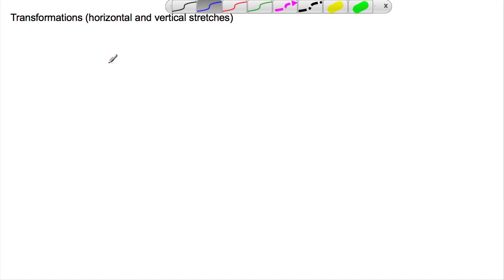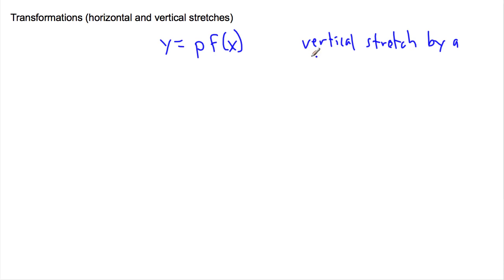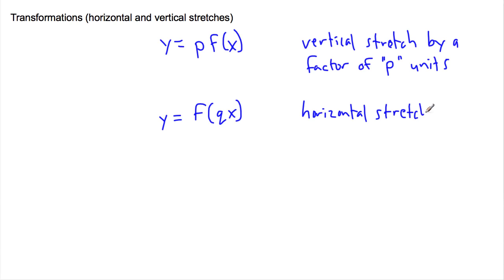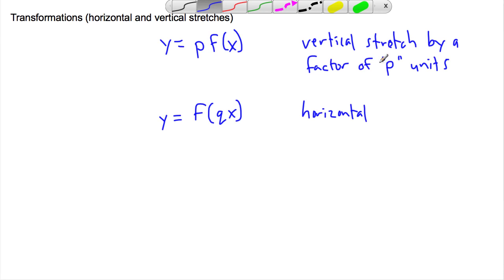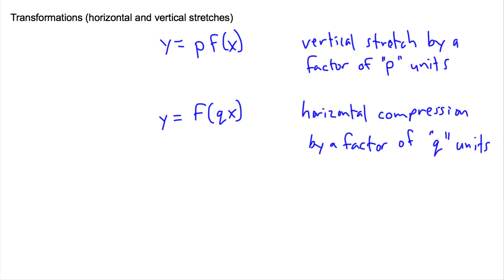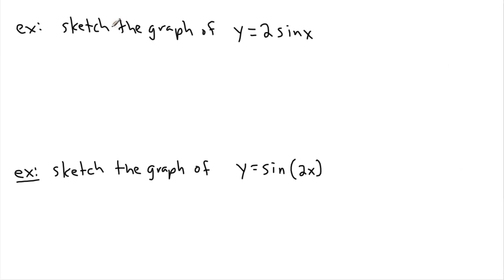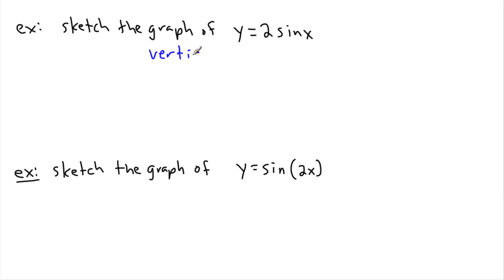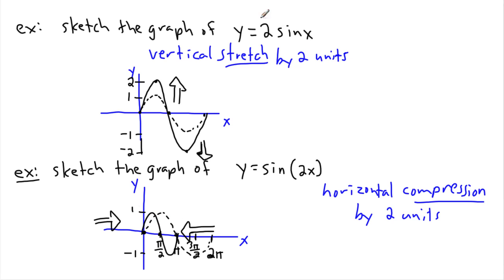Transformations 2 - (IB Math, GCSE, A level, AP)